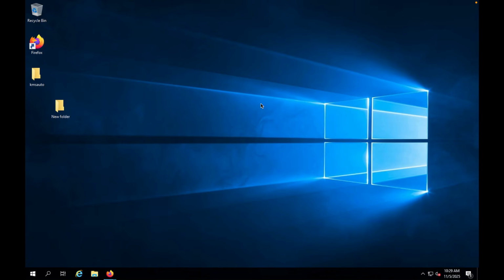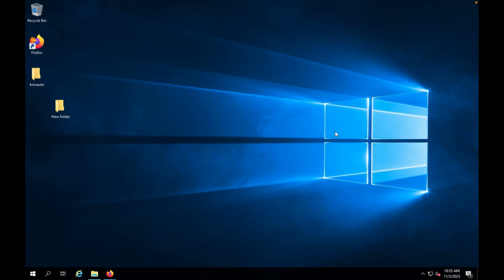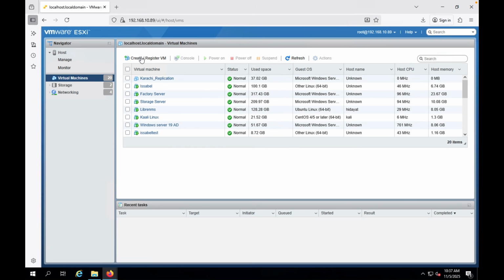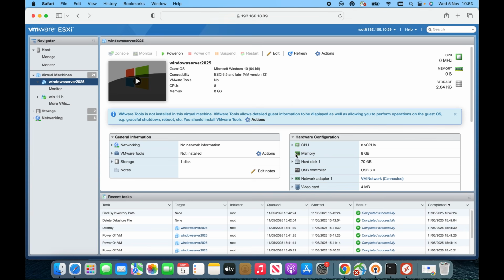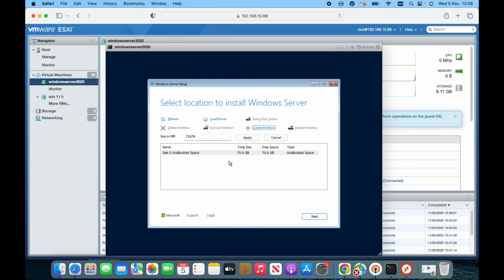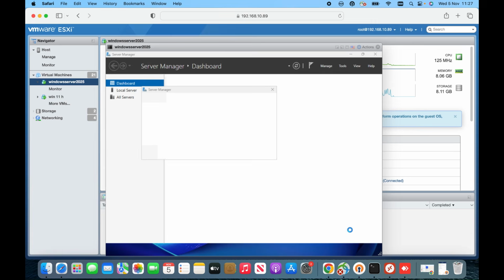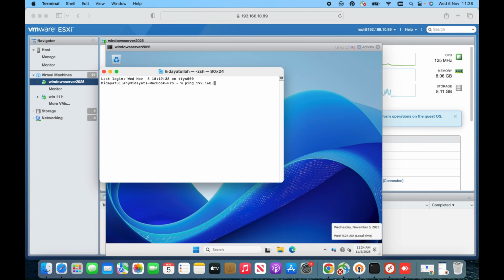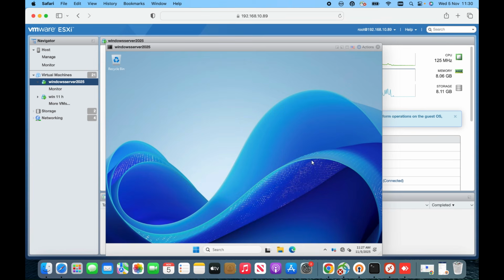How to Download & Install Windows Server 2025 (Part 1) | Official ISO & Complete Setup Guide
Welcome to Part 1 of my complete Windows Server 2025 tutorial series!
In this video, I’ll show you how to download and install Windows Server 2025 step by step using the official Microsoft ISO file. This is the first step toward setting up Active Directory, Group Policy, and VPN in upcoming videos.

👉 In this video you’ll learn:
✅ Where to download the official Windows Server 2025 ISO
✅ System requirements and installation tips

📚 Next parts will cover:

Active Directory Domain Services (AD DS) setup

DNS and DHCP configuration

VPN Server Configuration

💻 Video Type: Educational | Server Setup | IT Training
📅 Year: 2025